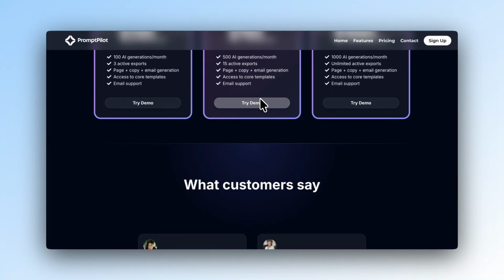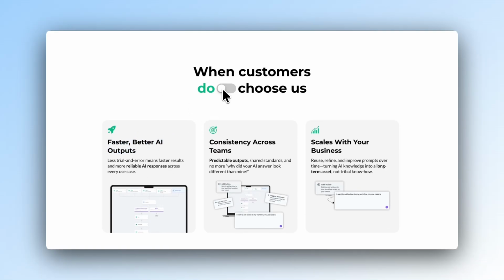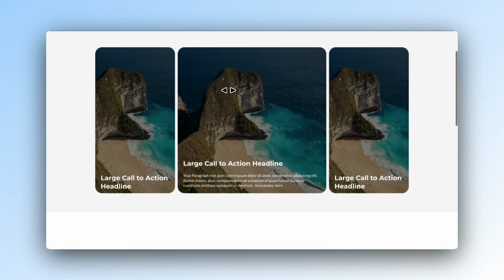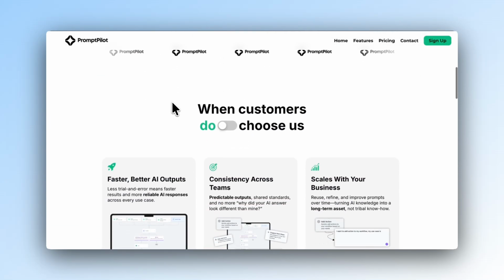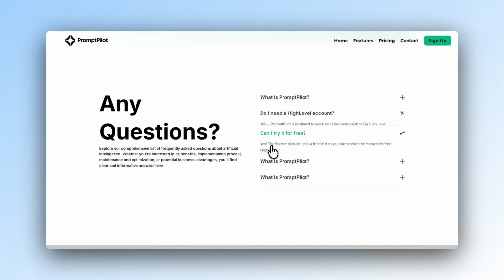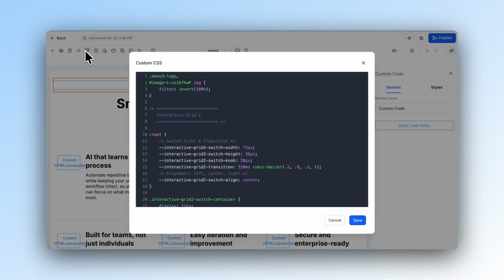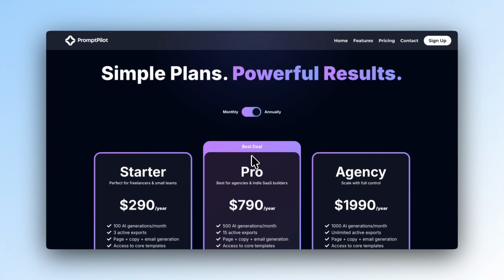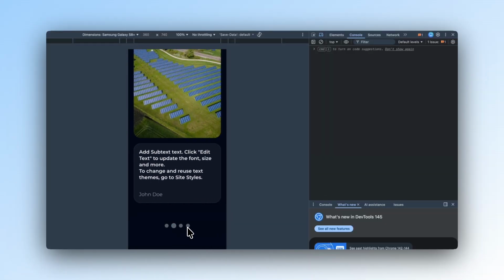Build THE BEST GoHighLevel Websites in 2026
Get my Website Builder Pro Library and build premium GoHighLevel websites faster than ever! 👇